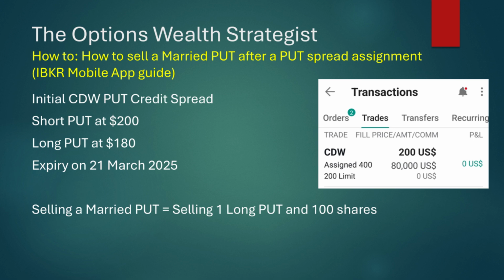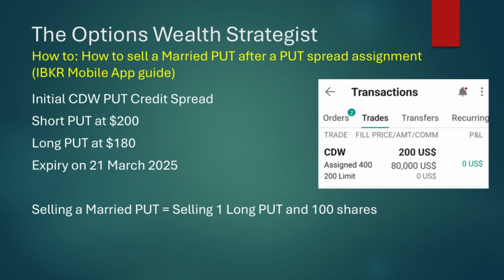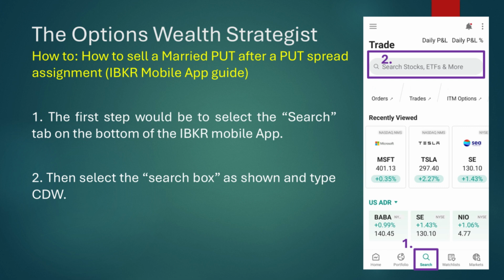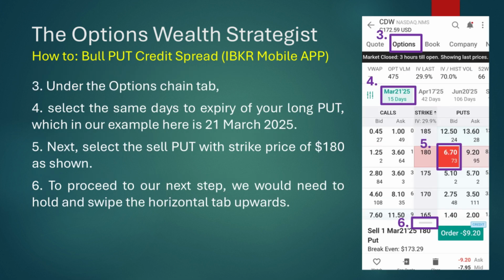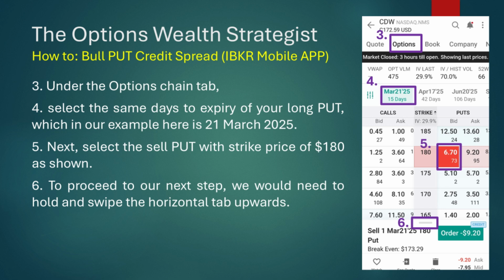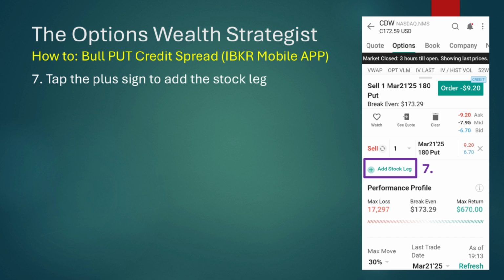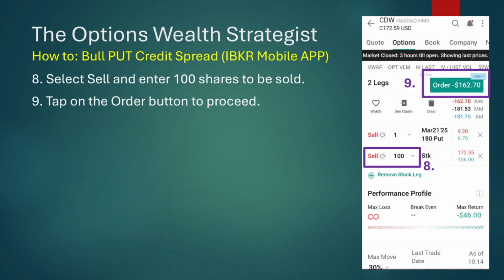How to sell Married PUT after PUT spread assignment on Interactive Brokers IBKR Mobile App guide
In this video, I will walk you through a step-by-step guide on how to sell a married PUT after your PUT spread assignment on the Interactive Brokers (IBKR) Mobile App. Selling a Married PUT means selling 1 Long PUT contract and 100 shares of the underlying stock in a single order.